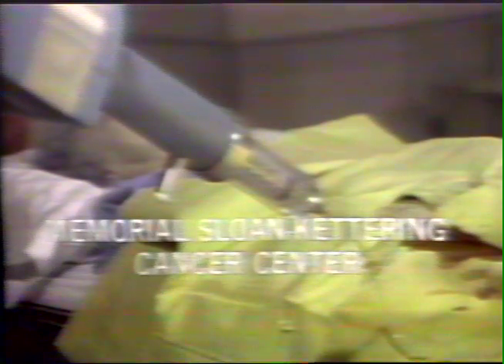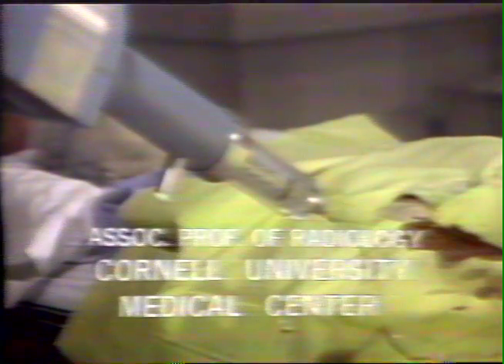1151 Abdominal Arteriography